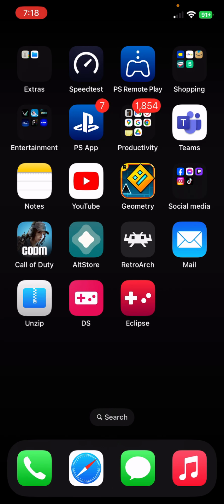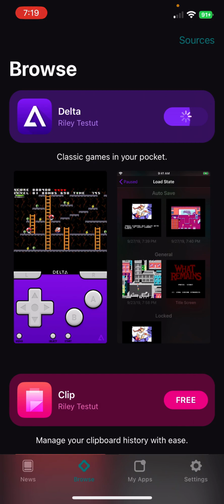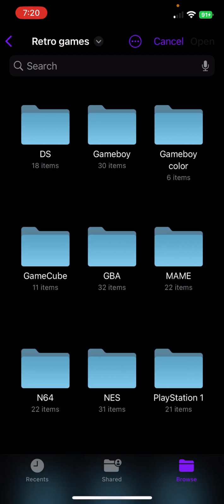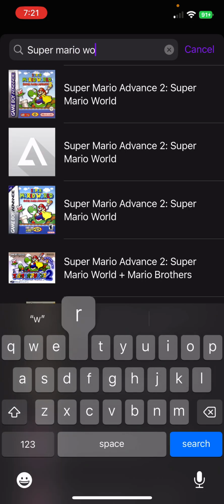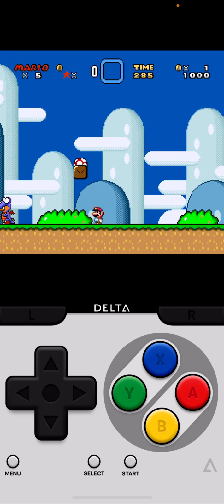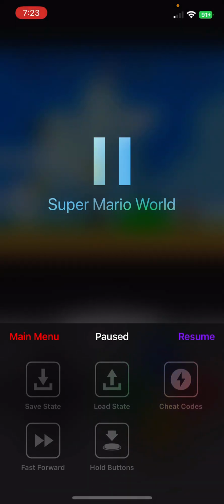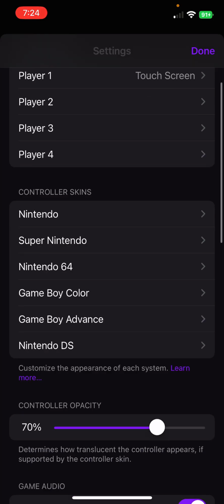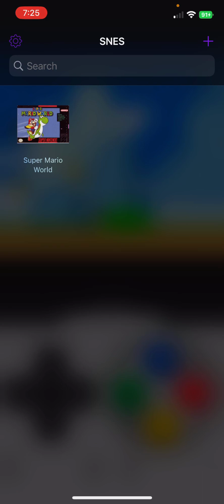How to download the Delta emulator on iPhone using Altstore (side loading method)